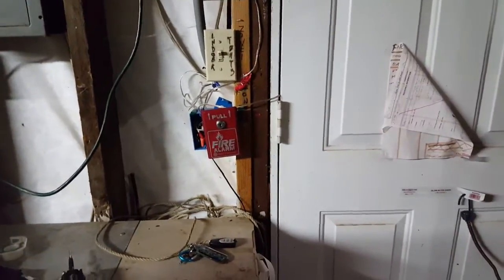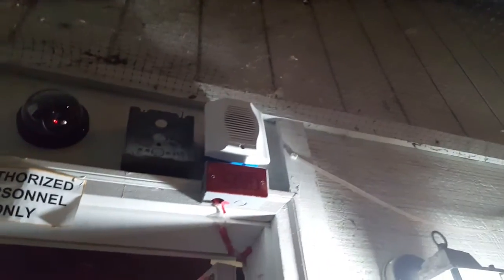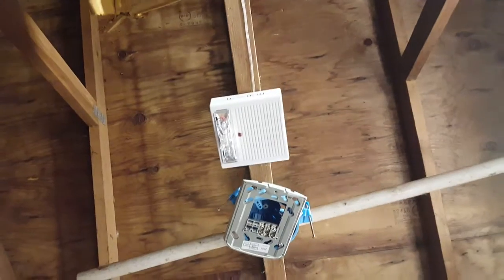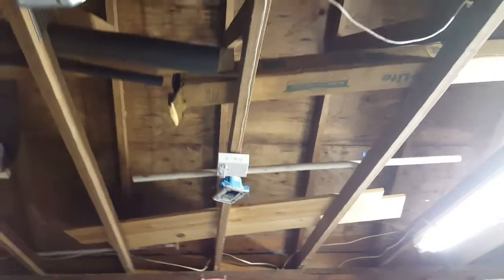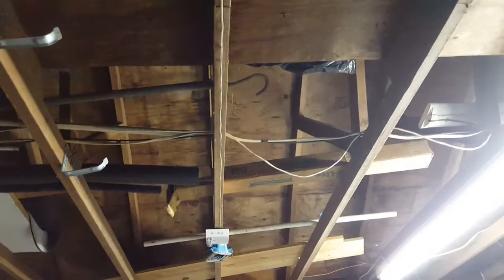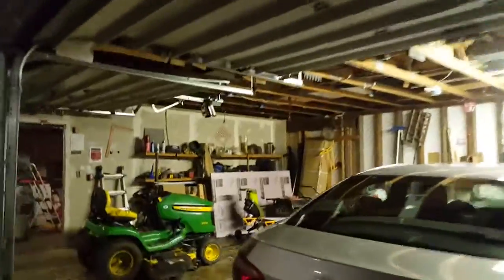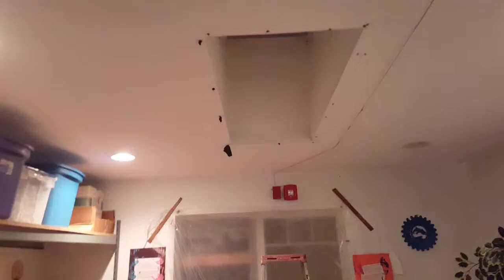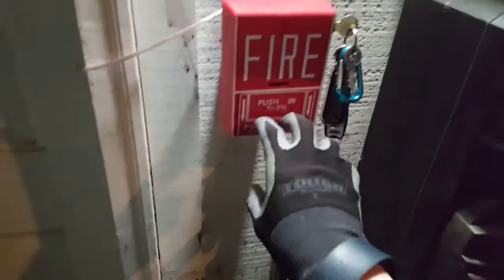SYSTEM TEST 9: System Sensor Themed! (**VOTE FOR NEXT TEST**)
VOTING ENDS: 3/31/2017 or until a system is complete
//ALARMS AVAILABLE FOR VOTE\\

-Wheelock-
EHS-DL1
MIZ-24S-R
AS-24MCW-FW

RSS-2475W

-System Sensor-
HR
HW
SR
CHSR (choose tone; 1/second, 4/second, code 3, or slow whoop)
HW-LF low freq. sounder
PA400R
MHW

-Edwards-

G1F-HD
G1RF-C

-Cerberus Pyrotronics-
MTL-S15-S (choose tone; code 3/cont./chime/bell/hi lo/siren/slow whoop)

-Siemens-
AS-75-CR-WP
U-MMT-MCS (x2) (choose tone; code 3/cont./chime/bell/ hi lo/siren/slow whoop)

-Pull Stations-
BNG-1R

BG-12
BG-12L

**please restrict your suggestions to a limit of 4 to allow other people to vote as well**
If by 3/31 there are not enough votes in, I will then come up with one, but please vote! I think it would be fun and cool to do and see a system suggested by you!